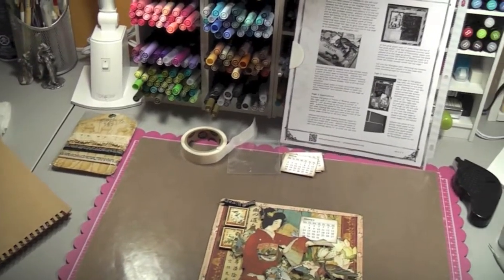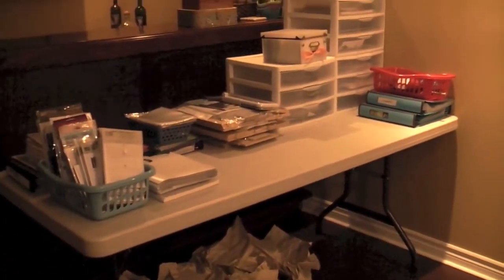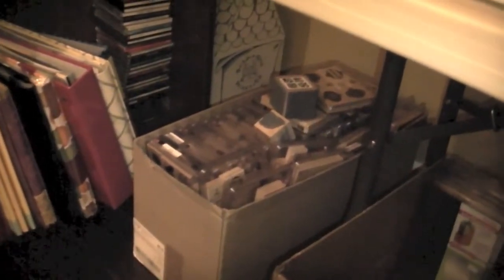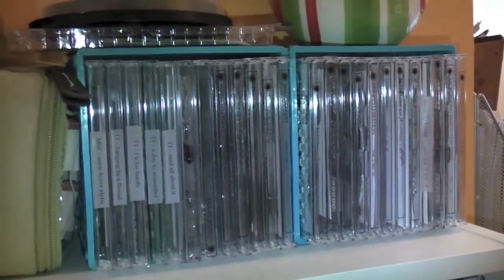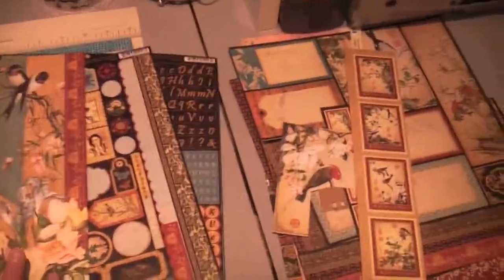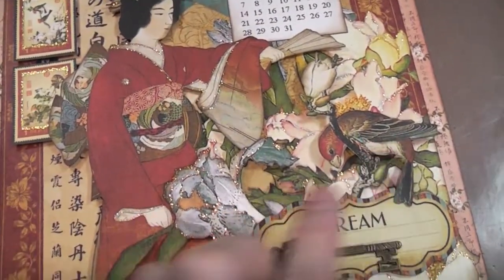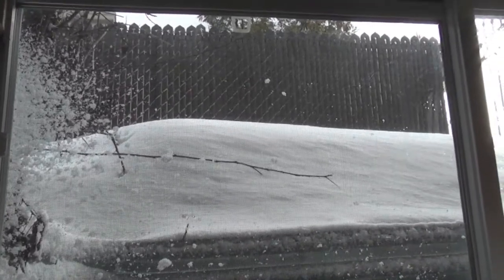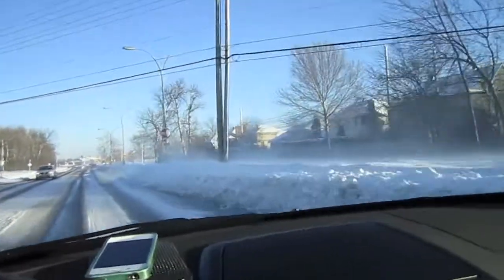artistic vlog 20.jan.13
in which i explain about vlogging about my artistic endeavours and my work as a social media coordinator for a scrapbooking supplies store -  cuz some people want to know!

Créations CeeCee
54 Cité-des-Jeunes
Suite 102B-347
Vaudreuil-Dorion, QC
J7V 9L5
Canada

1350W photography studio soft box lighting kit (Mountdog)